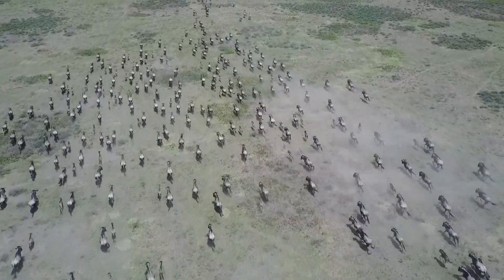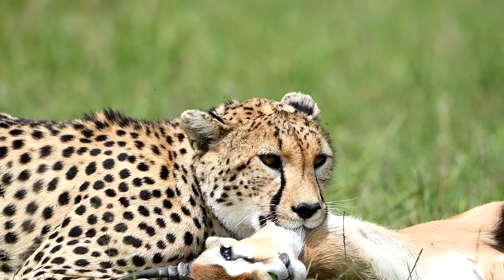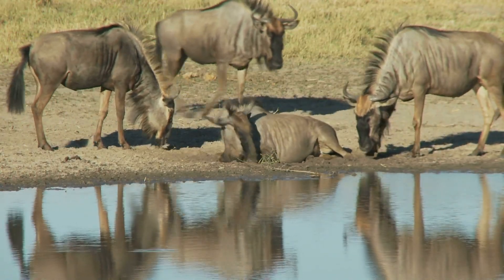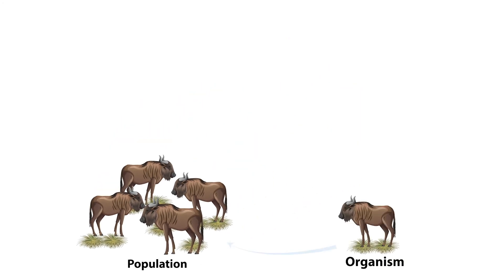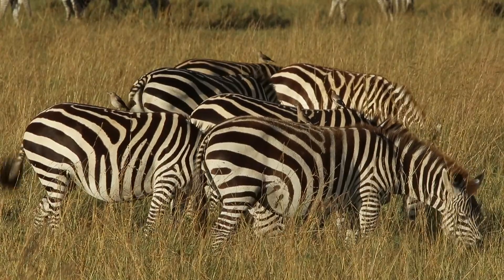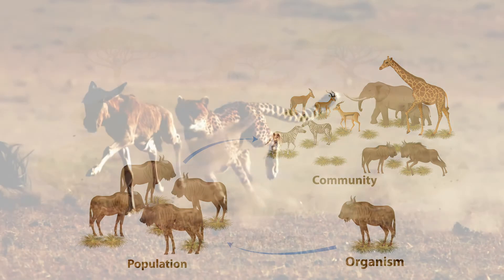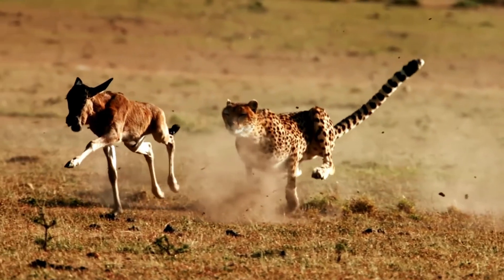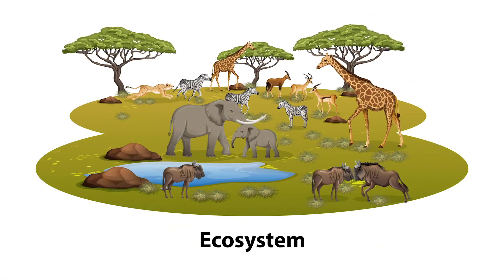Ecosystem Organisation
Ecosystems are organised into organisms, populations and  communities. This help scientists study the interactions that take place with the ecosystem.

Visit ngscience.com for interactive content and downloadable resources relating to this topic.

To study different parts of an ecosystem and to better understand the interactions between organisms and the environment, scientists organize ecosystems into different levels.

The simplest level is a single organism, called an individual. In an African grassland, a single antelope is an example of an individual. All of the organisms of the same kind within an ecosystem are called a population. All of the same kind of antelope in the African grassland make up a population. Organisms within a population interact and reproduce together.

In the African grassland, there are populations of many other organisms. There are populations of acacia trees, termites, zebras, lions and many others. All of the populations in an ecosystem make up a community.

The community and the interactions with the non-living components of their surroundings make up the ecosystem. The interactions between the gazelles, zebras, lions and other organisms with the air, soil, water and other non-living things make up the African grassland ecosystem.

All ecosystems have living and non-living components that interact with each other so that the system functions as a whole.

Frogs are organisms found in a pond ecosystem. The frogs interact with the insects and other small animals they eat for food. They interact with plants when they use them for shelter from predators. Birds and snakes preying on frogs is an interaction too.

Frogs also interact with the non-living parts of the pond ecosystem. They take in oxygen from the air through their lungs and skin. The water in the pond provides the frogs with a place to live and reproduce.

The interactions between the components in an ecosystem keep the whole system in balance. When a component of an ecosystem changes, the ecosystem as a whole can be affected. If the water in a pond was to dry up, there would be no place for frogs to live and reproduce. With no frogs, there would be fewer snakes and birds.